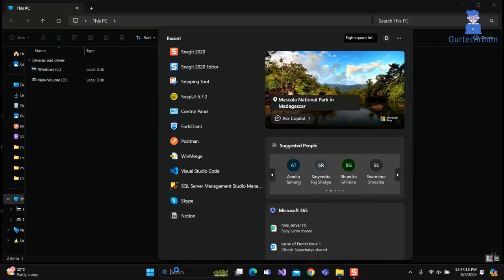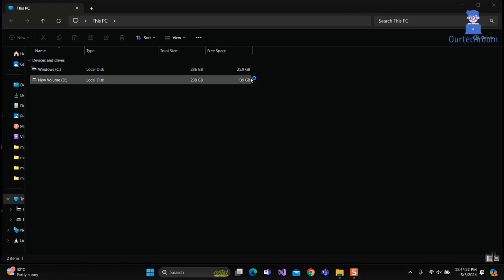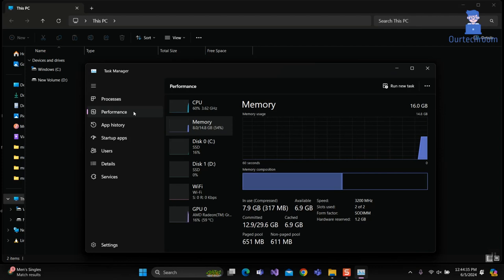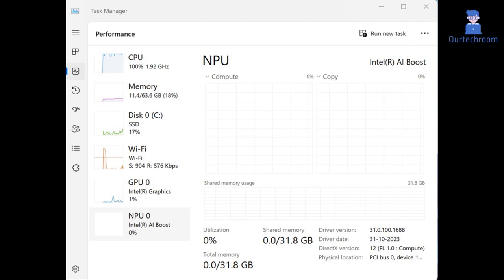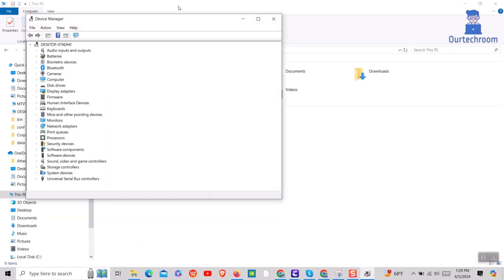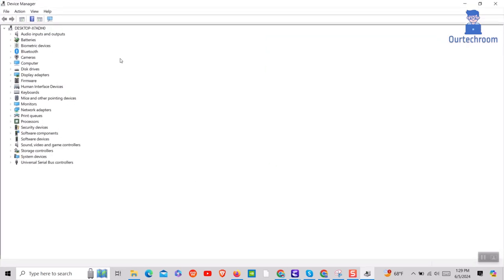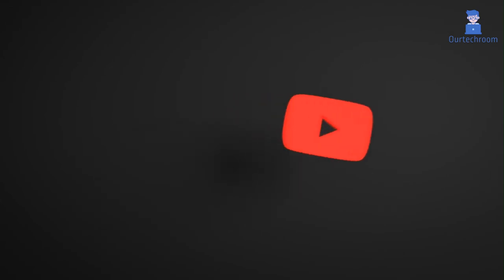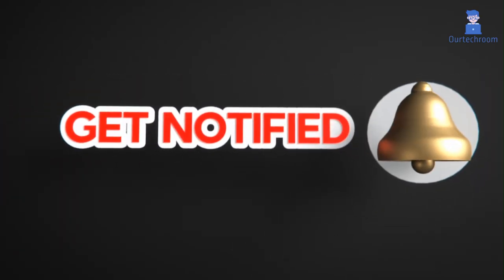Windows 11 AI Check Does Your PC Have an NPU ?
Windows PCs now include an NPU, or Neural Processing Unit, which is designed to handle sophisticated AI tasks more effectively. They are embedded inside the CPU and are designed to handle AI-related activities. Here's how to determine whether your computer is AI-enabled with an NPU.